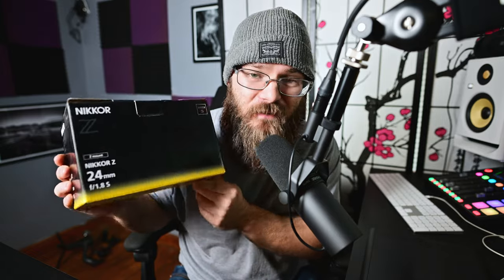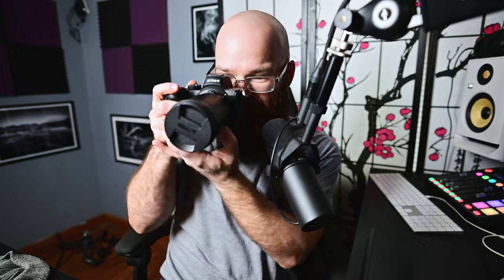I Bought the Nikon Z 24mm f/1.8 S and My First Thoughts Were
In this video I look at the Nikkor Z 24mm f/1.8 S, a NEW one this time, for the first time.  What are my first impressions?

📸 Elevate your photography with the Nikkor Z 24mm f/1.8 S lens! 🌟 Designed for Nikon's Z-series mirrorless cameras, this lens offers stunning image quality and versatility for photographers of all levels.
🔥 With its fast f/1.8 aperture, this lens excels in low-light conditions and provides beautiful bokeh for captivating backgrounds. Whether you're shooting landscapes, street photography, or environmental portraits, the Nikkor Z 24mm f/1.8 S delivers outstanding results.
✨ Key Features:
🔍 Exceptional sharpness: The lens's optical design minimizes distortion and ensures edge-to-edge clarity.
💡 Compact and lightweight: Perfect for on-the-go shooting, without compromising on image quality.
⚡ Fast and silent autofocus: The lens's autofocus system is quick, precise, and virtually silent.
🌧️ Weather-sealed construction: Built to withstand various weather conditions, so you can shoot with confidence.
📣 Join us in this video as we dive deep into the features and performance of the Nikkor Z 24mm f/1.8 S lens. We'll demonstrate its capabilities, share practical tips for using it effectively, and showcase stunning sample images to inspire your creativity.
👀 Whether you're a landscape enthusiast, a street photographer, or simply looking to expand your creative horizons, the Nikkor Z 24mm f/1.8 S is a must-have lens in your kit. 📹👍

Nikon Z9
Nikon Z 20mm f/1.8 S
Davinci Resolve
Adobe Lightroom Classic
Luminar Neo

Nikon Z8, Nikon Z5, Nikon Z 20mm f/1.8 S, Nikon Z 24mm f/1.8 S, street photography, architecture, portraits, photography